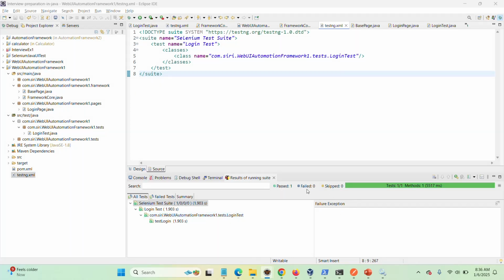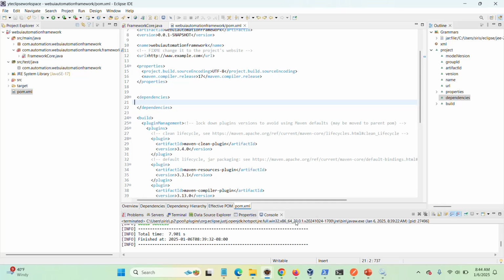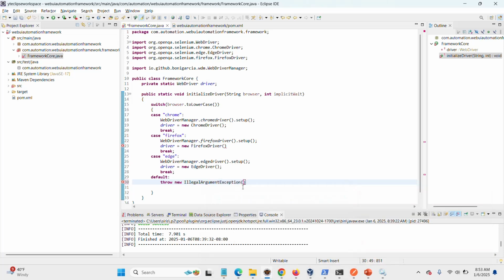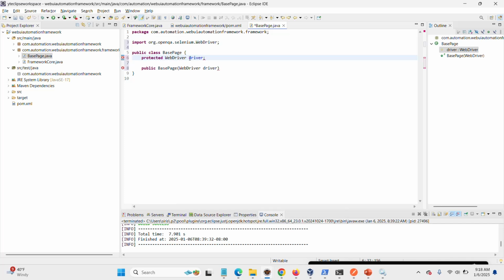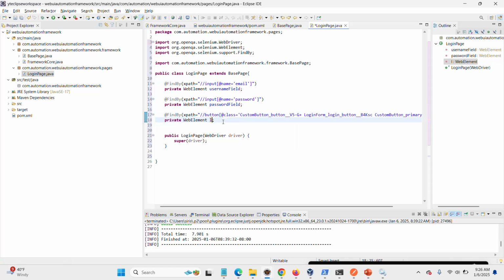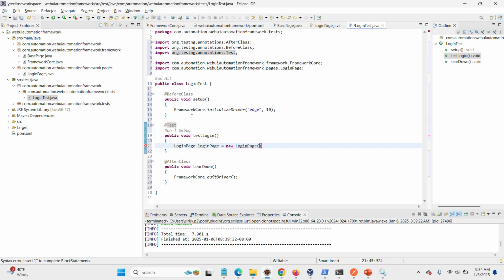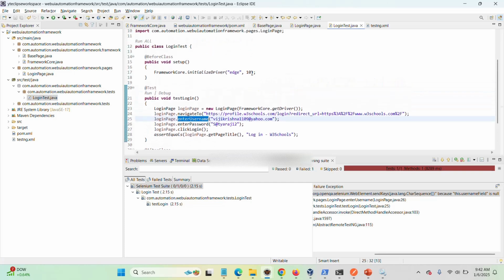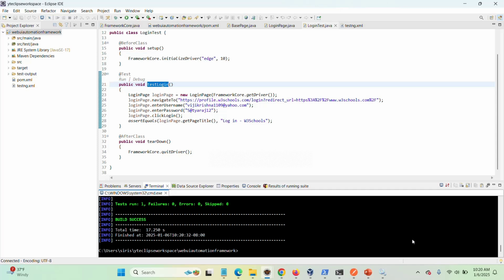Selenium TestAutomationFramework design implementation execution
In this Selenium Webdriver Tutorial we will understand how to implement Selenium and Selenium Webdriver.

The key points to remember about Selenium Are:
Selenium is Open Source Test Automation tool
Key components of Selenium are (Selenium Webdriver, Selenium IDE, Selenium GRID)
Selenium is exclusively used for testing web applications on multiple browsers like Firefox, Chrome, IE, Edge, Safari, Opera
Selenium supports multiple operating systems (Platforms) like Windows, MacOS, Linux
Selenium supports multiple programming languages like Java, Python, C#, Javascript,  Ruby